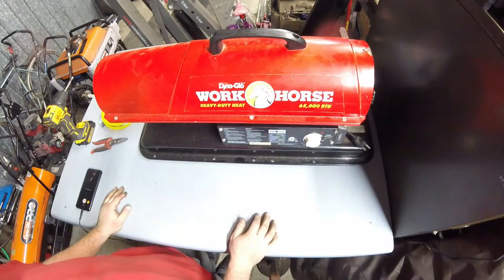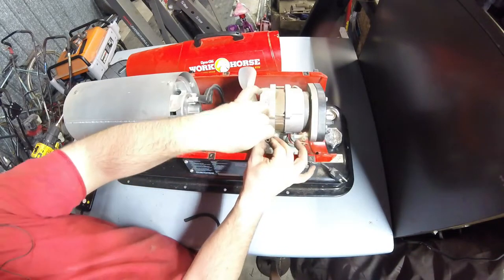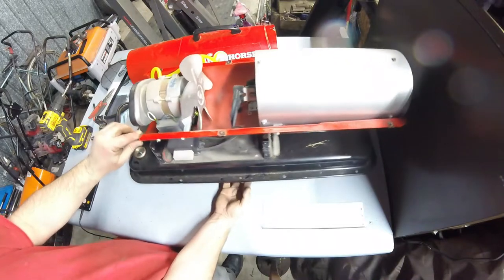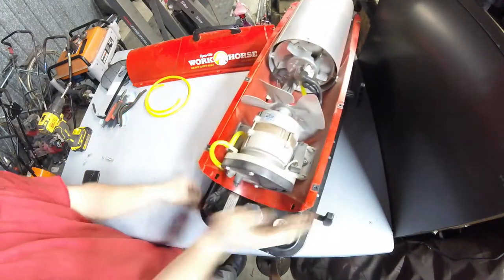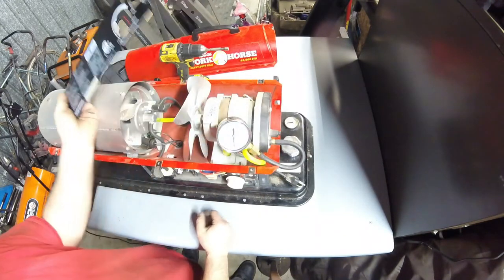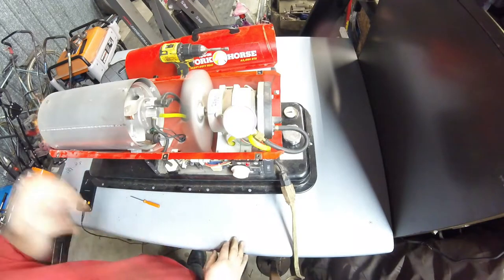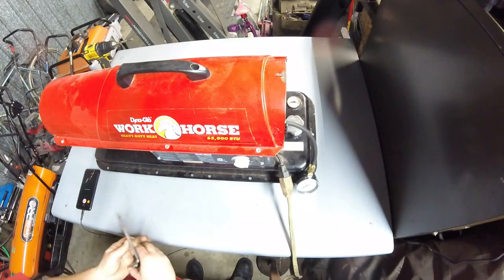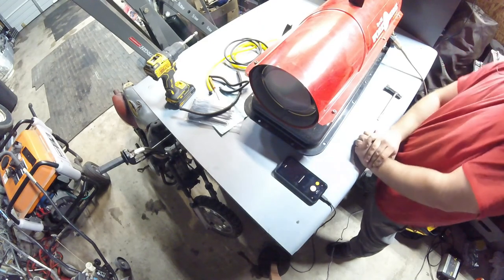Forced Air Heater Basics Ep 2